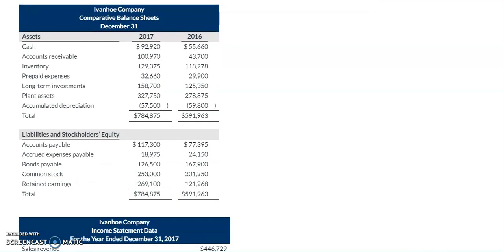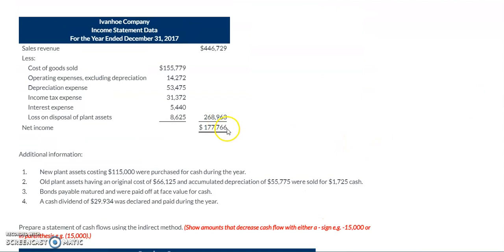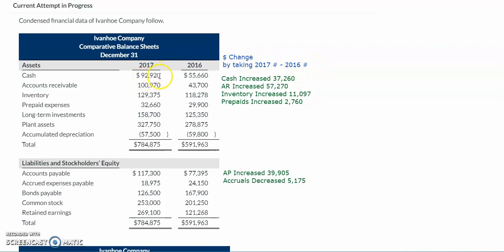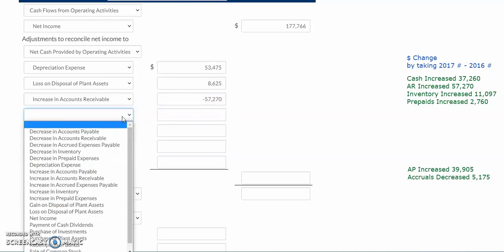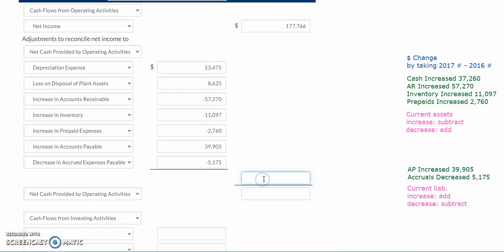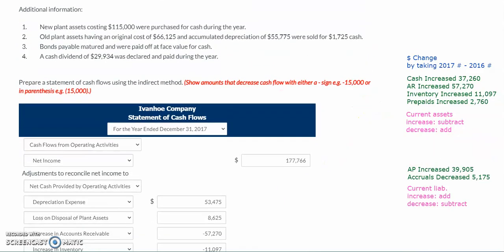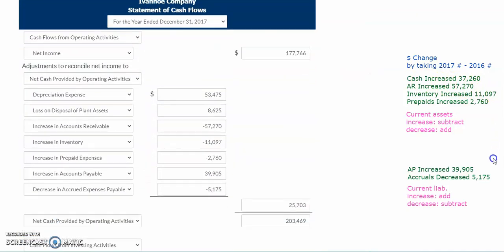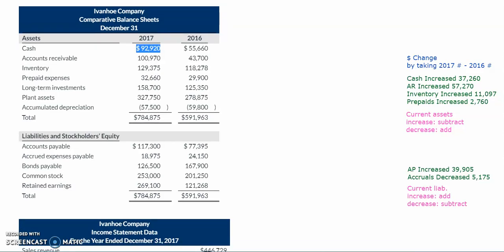Video demonstrating Chapter 12 End of Chapter Question 6 on preparing the Statement of Cash Flows